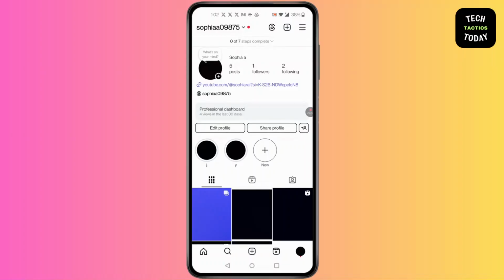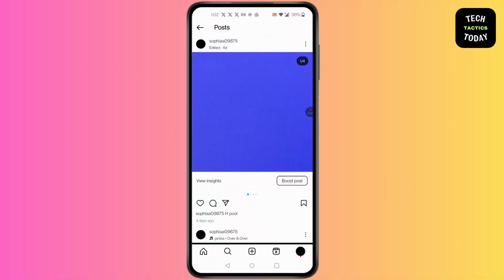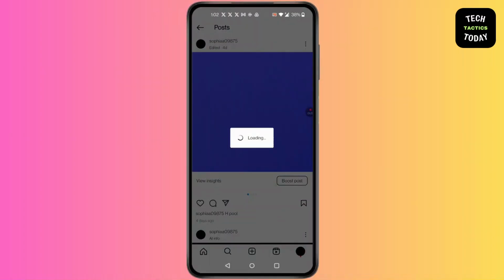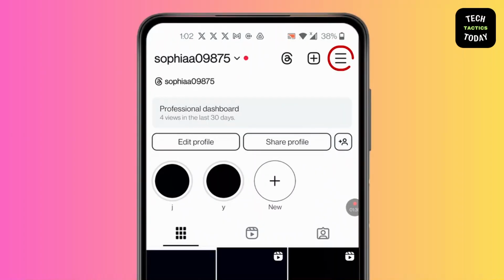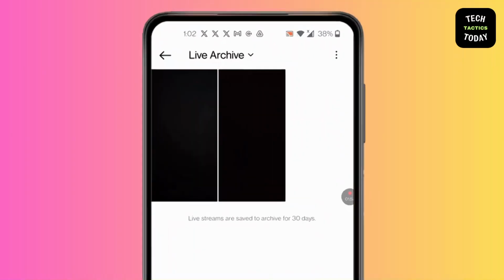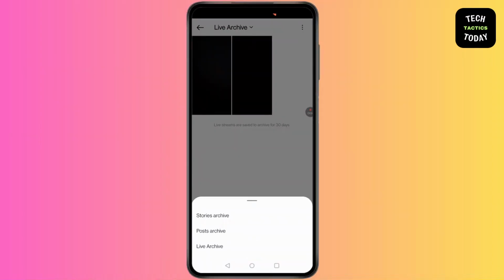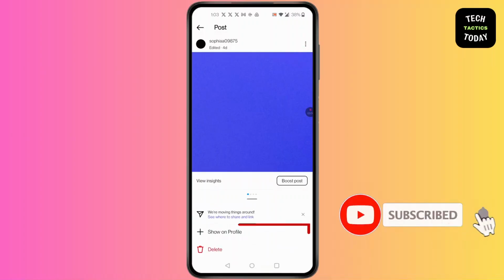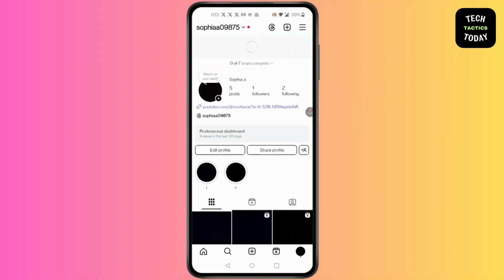Instagram How to Archive or Unarchive Photos / Posts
Welcome to our easy and clear tutorial on "Instagram How to Archive or Unarchive Photos / Posts"! Whether you want to hide a post without deleting it or bring back an old post to your profile, this step-by-step guide is just what you need. We'll walk you through how to archive Instagram photos and posts, and how to unarchive them anytime using your mobile device. This is a quick and simple way to clean up your feed without losing any memories!

What You’ll Learn:

How to archive a photo or post on Instagram

How to unarchive posts and make them visible again

Where to find the archive option in the Instagram app

What happens when you archive a post on Instagram

How to manage your Instagram profile without deleting content